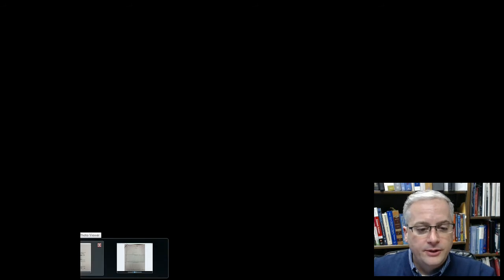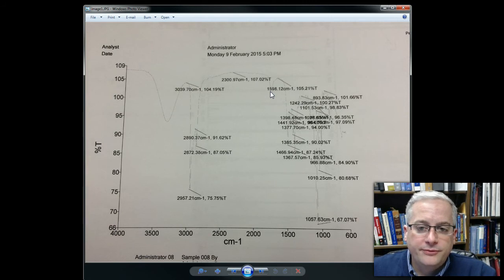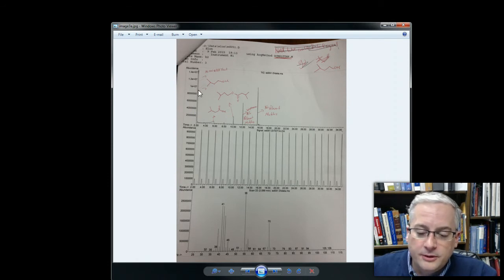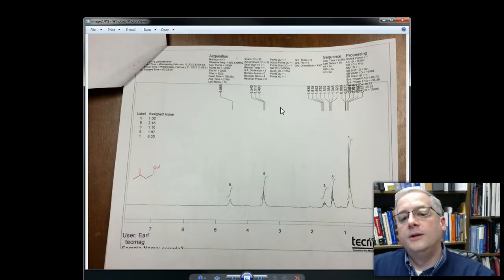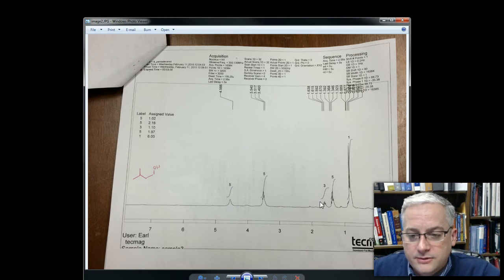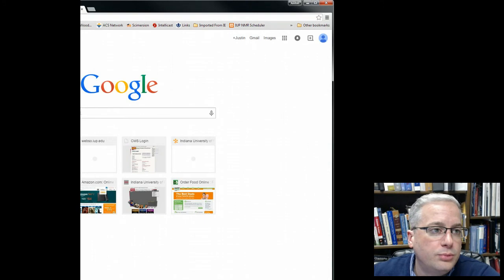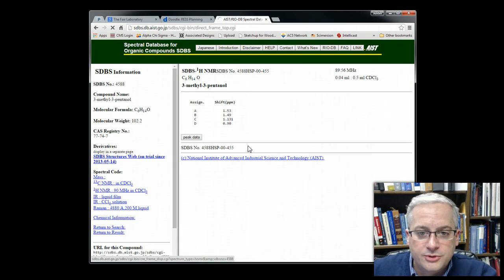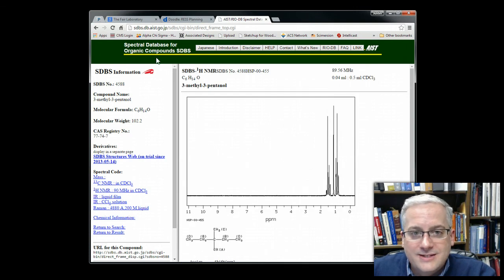spec1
How to use IR, MS, and NMR to determine compound ID and Purity